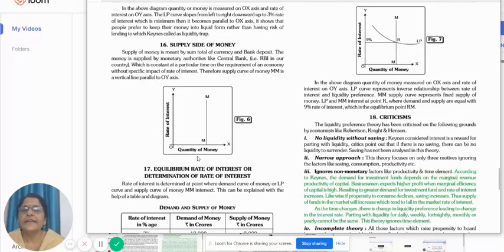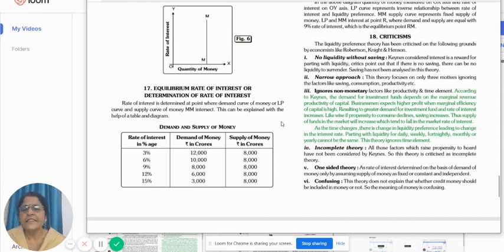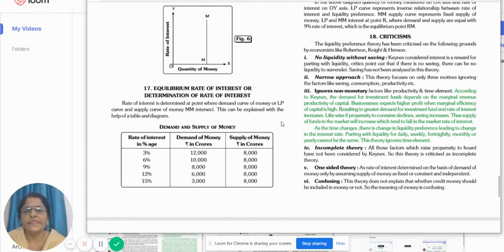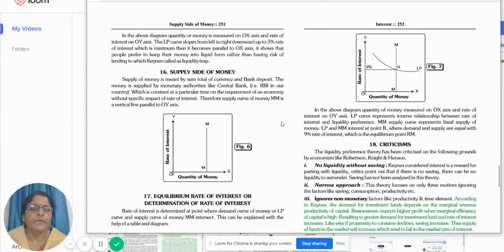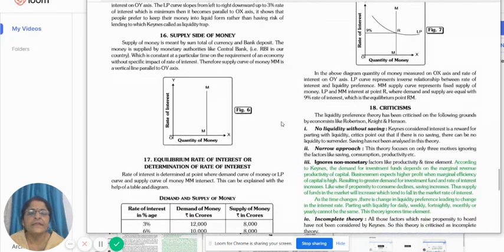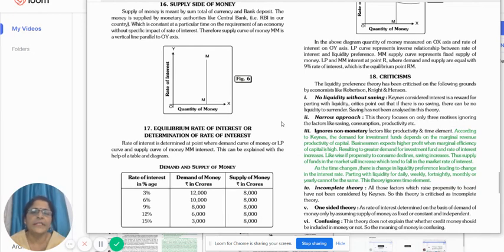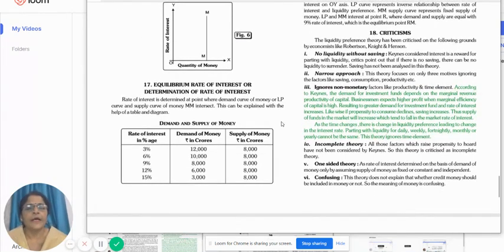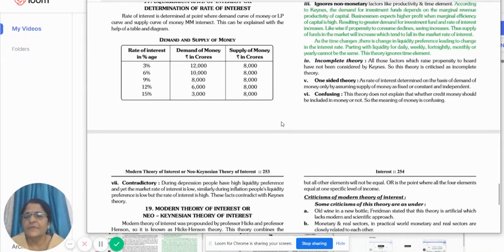Liquidity Preference Theory of Interest - 2